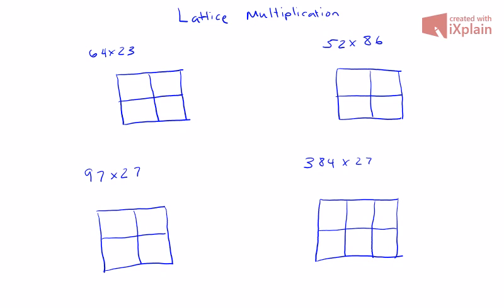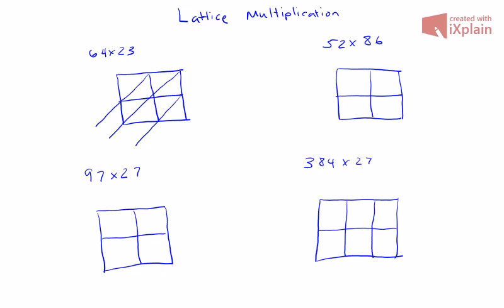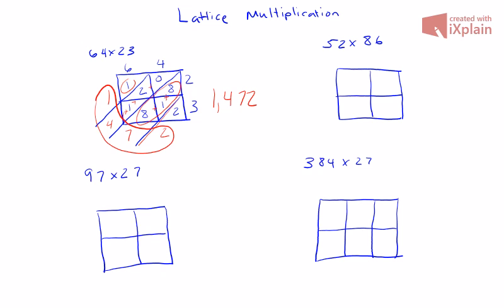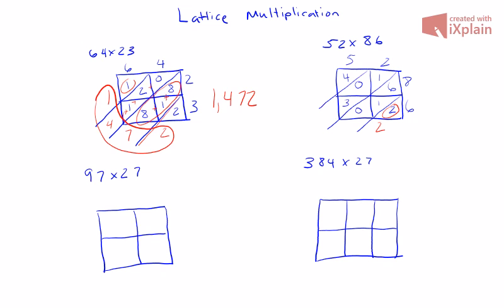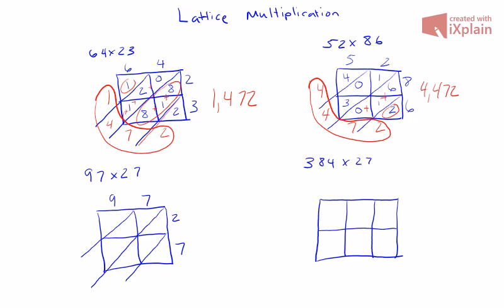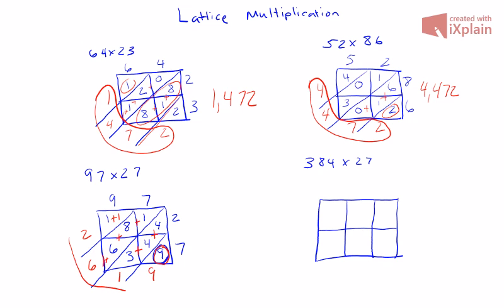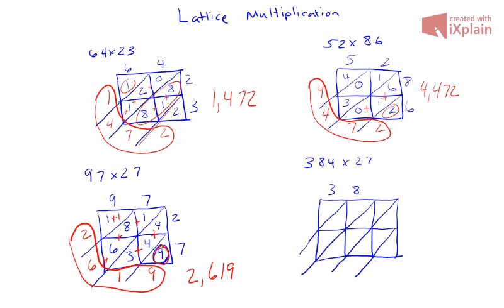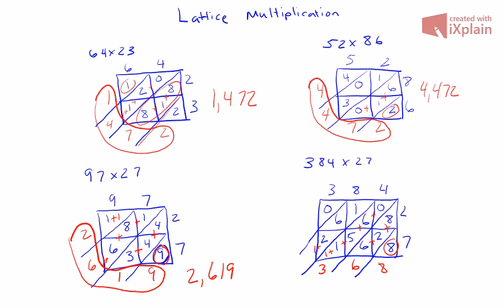Double digit lattice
Lattice multiplication 2 digit by 2 digit